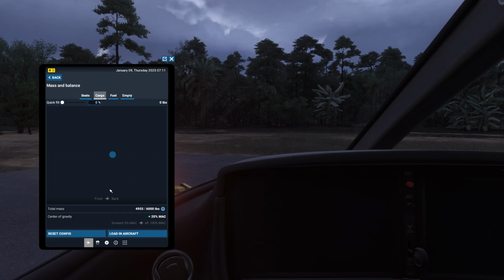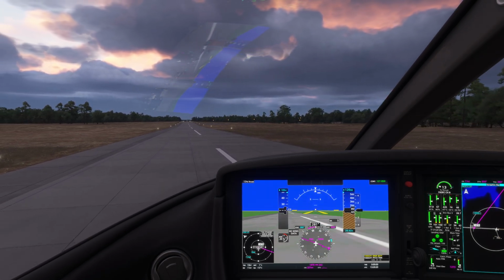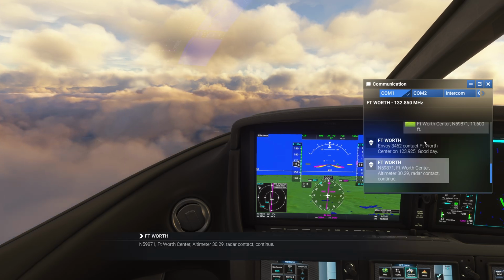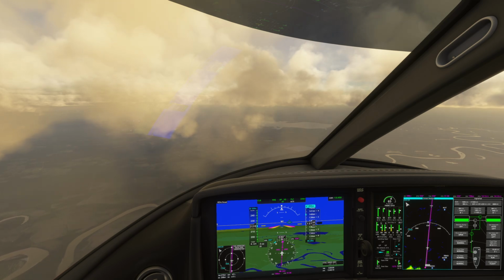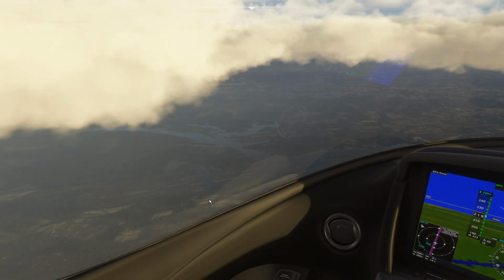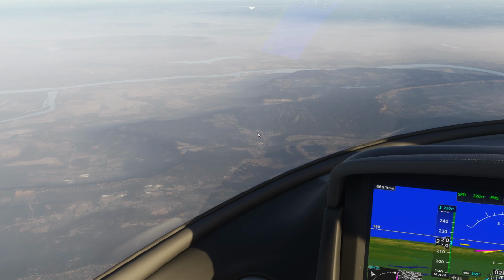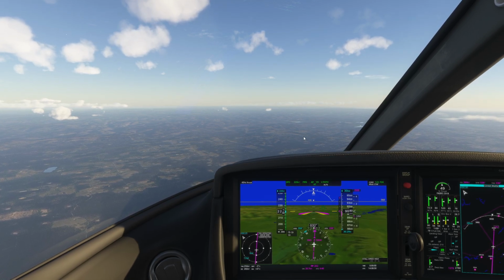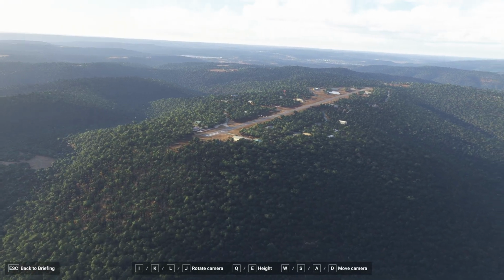MSFS 2024 Career EP #59 - Clinton Arkansas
Streamlabs OBS Settings - pinned in K5 Video Section of discord

MSI 4090 RTX
Intel i9-14900K   3.20 GHz
64GB RAM.
Recorded with Streamlabs OBS
2k Dell S2716DG - 27 inch single monitor
headset/mic - HyperX Alpha III
VKB Gladiator NXT EVO
VKB STECS Throttle System Mk.II - Standard
Turtle Beach Velocityone Rudder
wooden desk

00:00 - Intro and Taxi
11:50 - Flight
58:00 - Approach and Landing